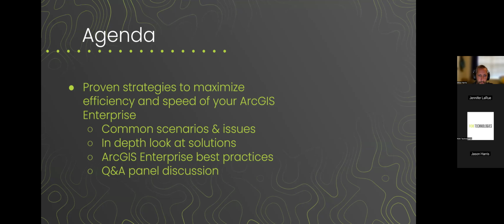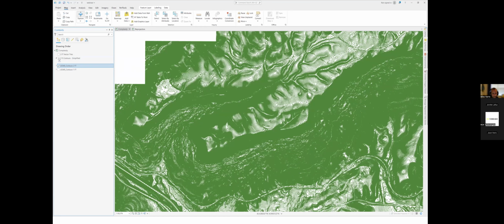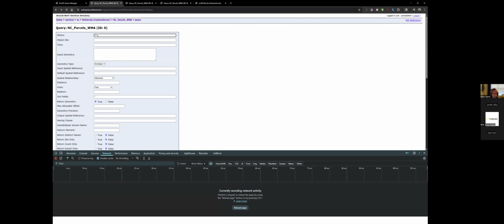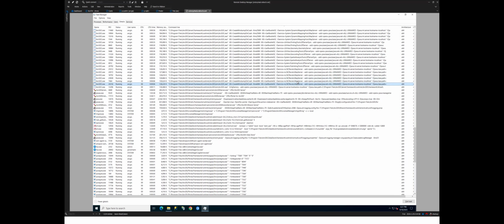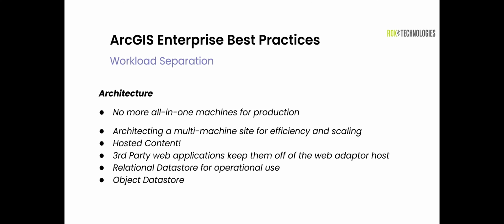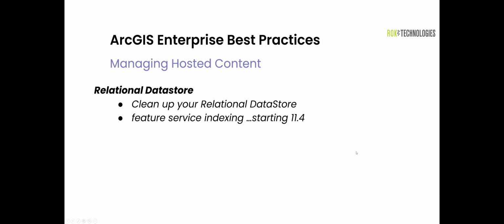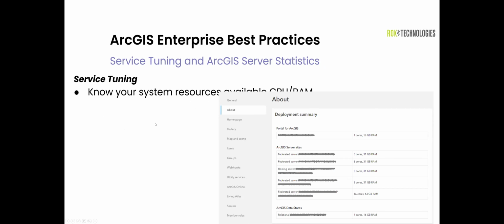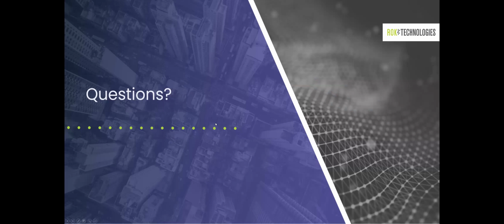Advanced Techniques to Supercharge your ArcGIS Enterprise Performance: A Deep Dive Session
This webinar is a follow-up session to our Tips & Tricks to Optimize Your ArcGIS Enterprise for Speed webinar, part 2 in our ArcGIS Enterprise optimization series.

This webinar moves past the fundamentals and takes a deep dive into advanced techniques to further enhance the performance and scalability of your ArcGIS Enterprise environment.

In this session, we will cover:
- Advanced performance tuning: configuration settings, tuning options, and system optimizations
- Load balancing & scalability best practices: how to distribute workloads efficiently across your infrastructure
- Database optimization: techniques for streamlining your database, from indexing strategies to spatial data management
- Caching strategies for optimal user experience: leverage caching at various levels, including web and map services

This session is designed for GIS administrators, IT professionals, and power users who are looking to maximize the performance of their ArcGIS Enterprise deployments.